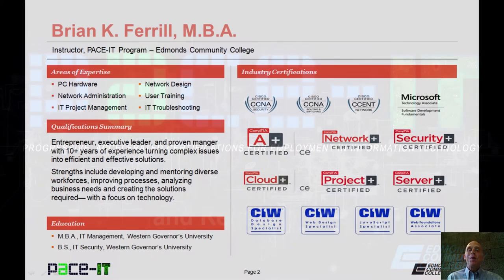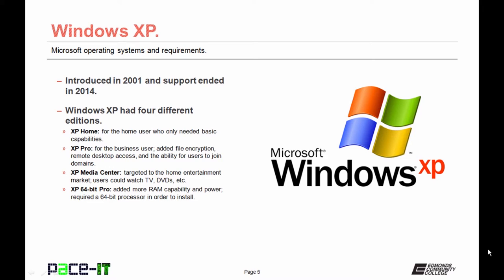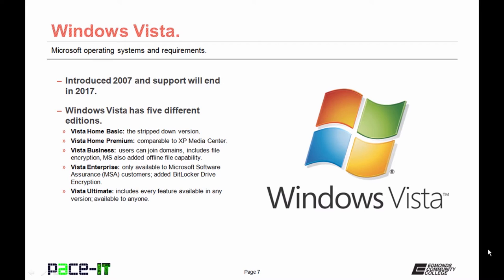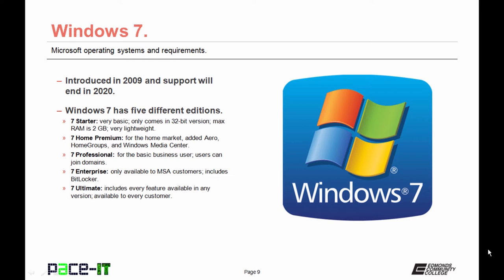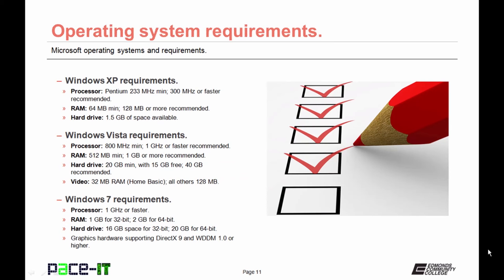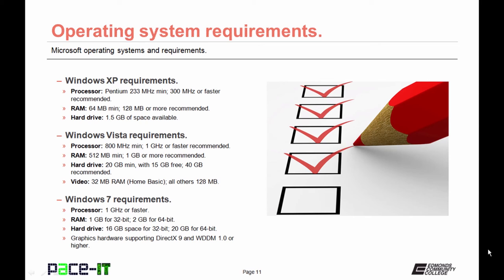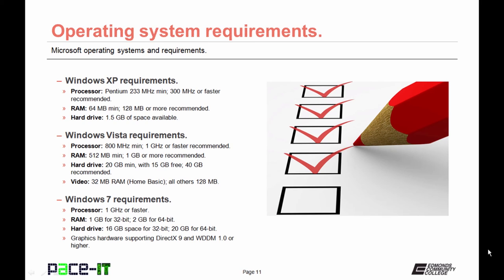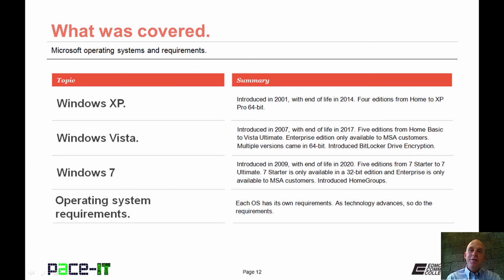PACE-IT: Microsoft OS and Requirements